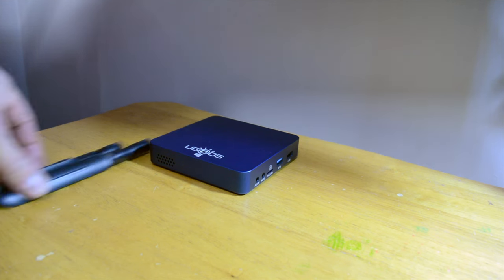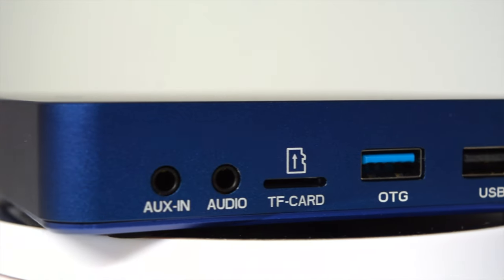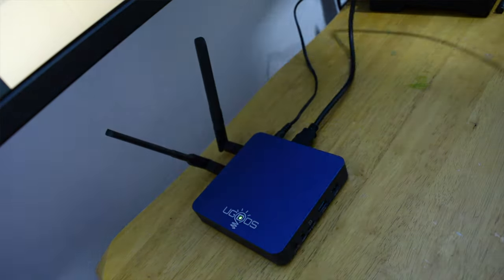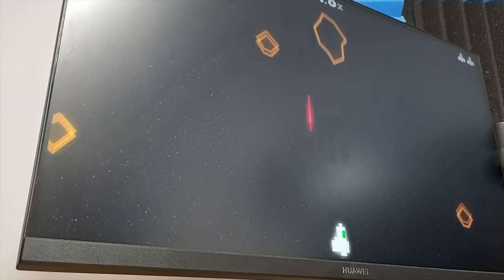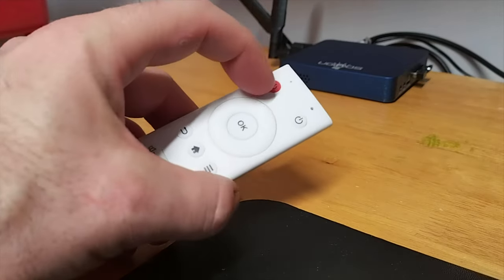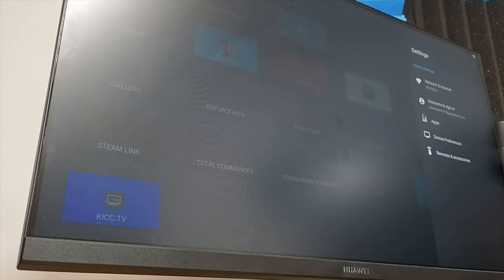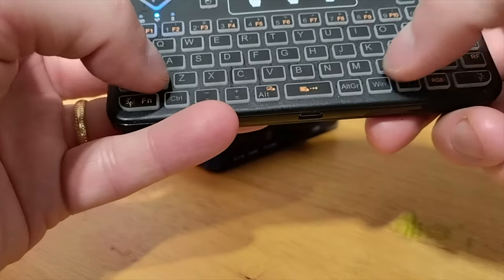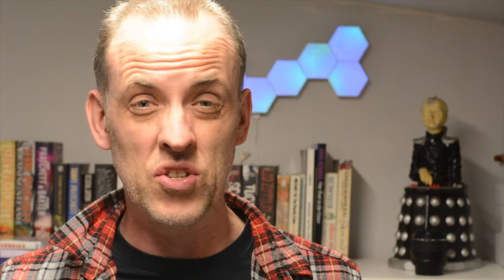Ugoos UT8 PRO TV Box is Proof That Android TV Needs a Better User Interface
If you're looking for an Android TV box, the Ugoos UT8 PRO is a strong contender. But is it worth the hassle compared with an Amazon Fire TV box?